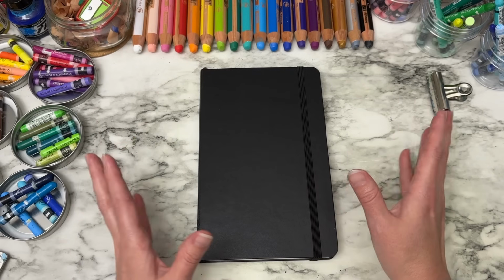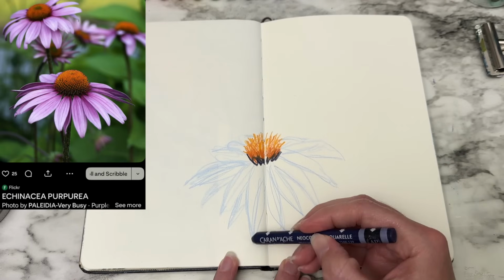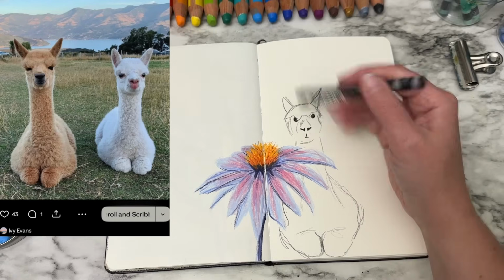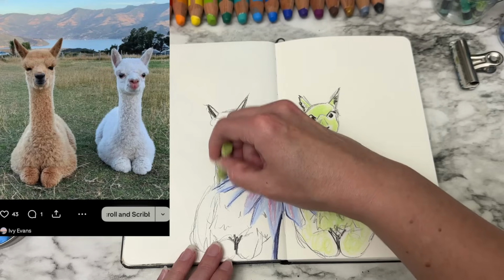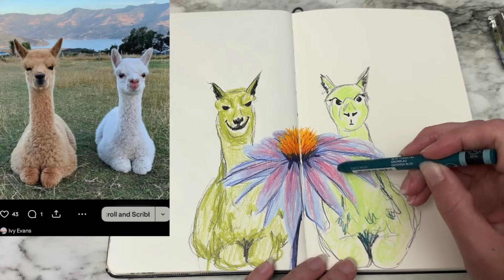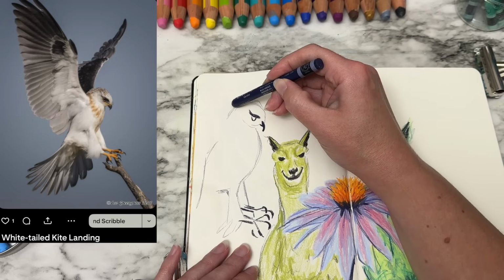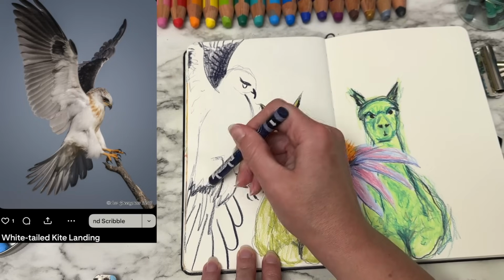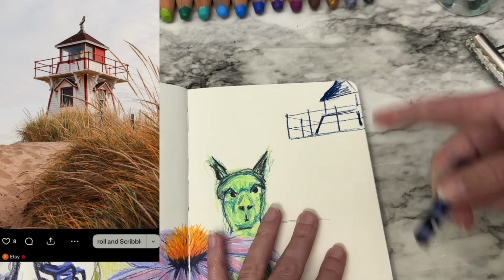🎨 Scroll and Scribble 16! SPOOKY 👀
A fun sketchbook idea for beginners or anyone trying to get started sketching. I'm using Caran d'Ache Neocolor II water soluble wax pastels, and Stabilo Woodys to draw quick loose sketches from reference pictures. Sketch along with me as I practice drawing randomly selected pictures.
 I had a lot of fun with this and I hope you enjoy watching the full process.

Scroll and Scribble Pinterest board 👉 (All pictures are for learning only)

👉 Neocolor II Set
👉 Stabilo Woody Set
👉 Moleskine Sketchbook
👉 Watercolor Paper
👉 Acrylic Paint
👉 Derwent Inktense 12 Pack
👉 Watercolor Set (my set has all 24 colors)
👉 Water Brush Pens
👉 Glass Palette
👉 Articka Sketchbook
👉 Moleskine Watercolor Sketchbook
👉 Desk Easel
👉 Palette Knifes
👉 Fan Brushes
👉 Unicorn Brushes
👉 Etchr Slate Mini
👉 Liquitex Acrylic Ink
👉 Daler Rowney Acrylic Ink
👉 12 Well Ceramic Paint Palette

♥️ Art Books 📚
👉 Artist’s Painting Techniques Book
👉 Van Gogh: The Complete Paintings Book

@artbyheather  - Video 142